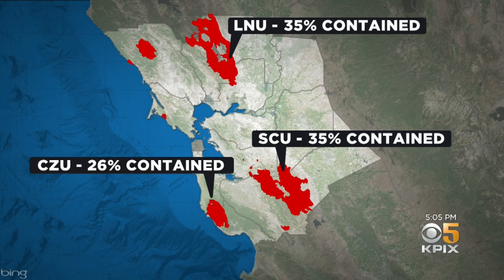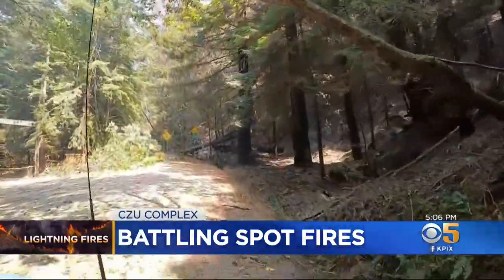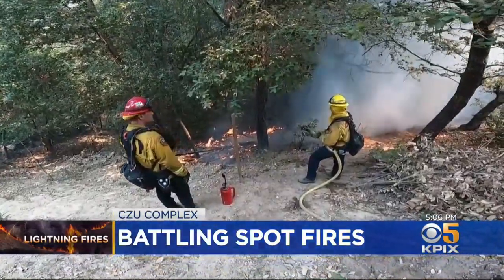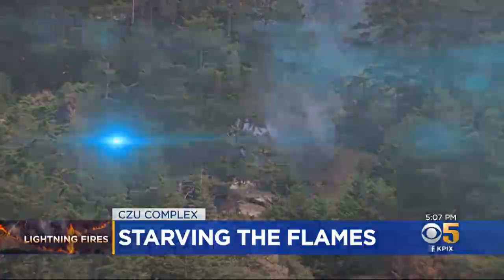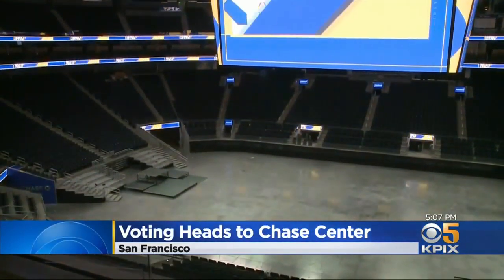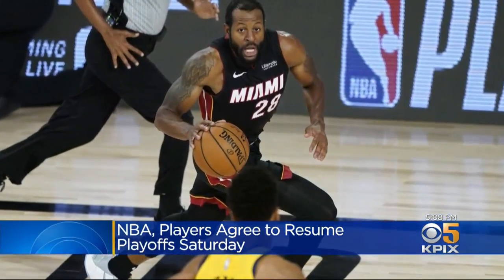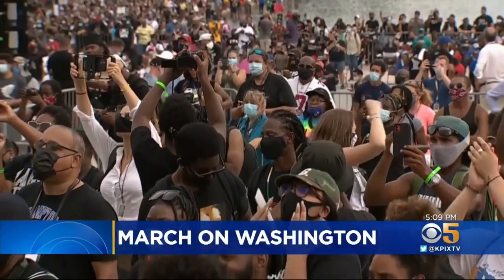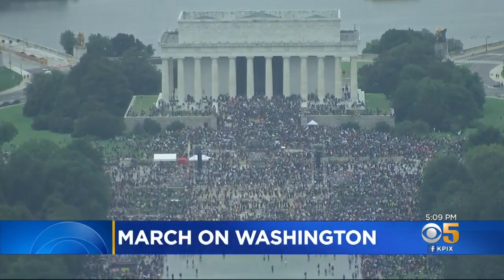Tens of Thousands March on Washington to Demand Racial Justice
Friday’s march shaped up to be the largest political gathering in Washington since the pandemic began. Natalie Brand reports. (8-28-20)